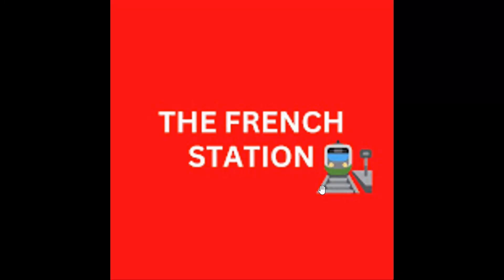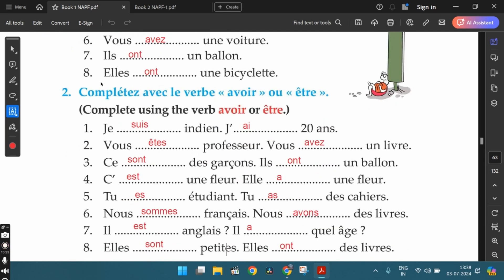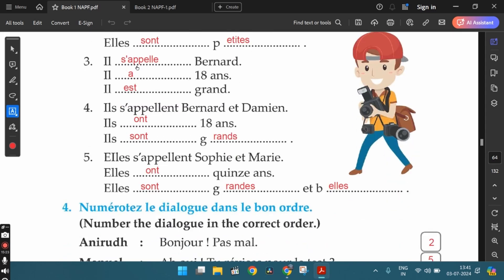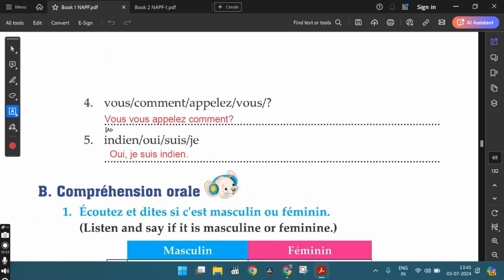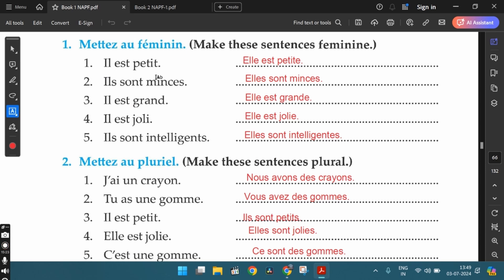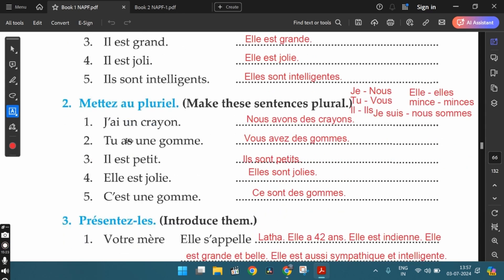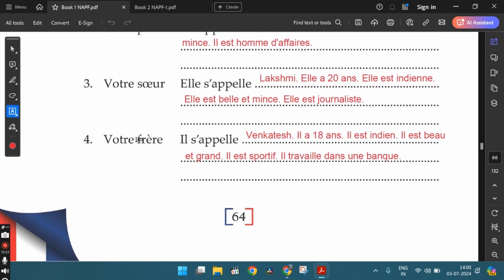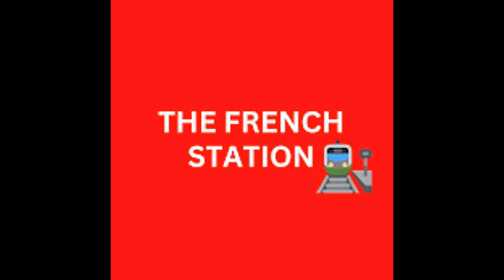Nouvel Apprenons le français-1, Méthode de français, NEW 2024 EDITION, Leçon-5, Part-3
This video covers the exercises from lesson 5 from the New 2024 Edition book ALF-1.